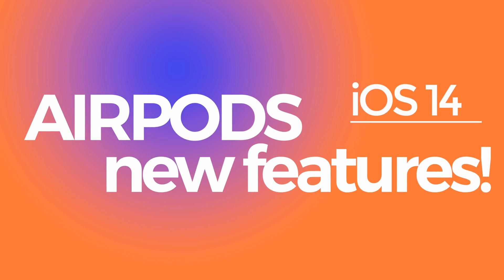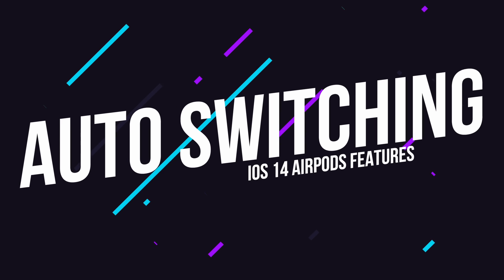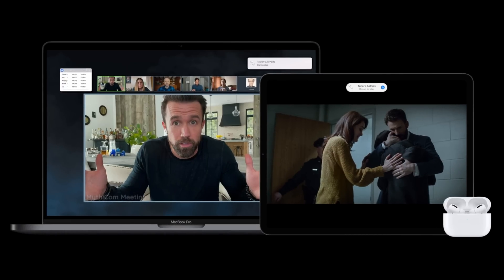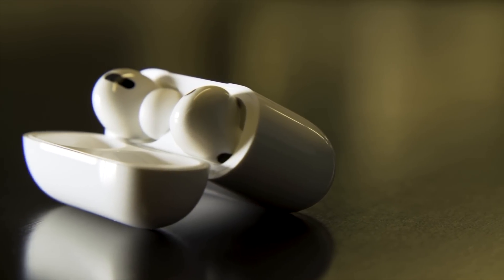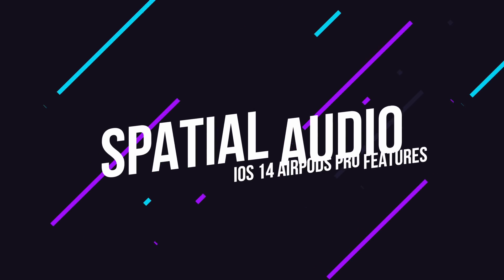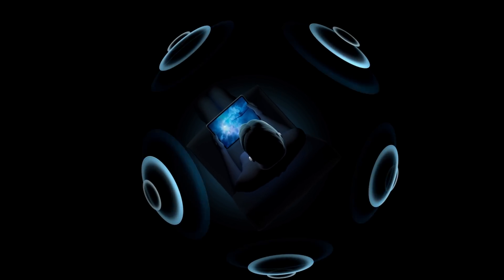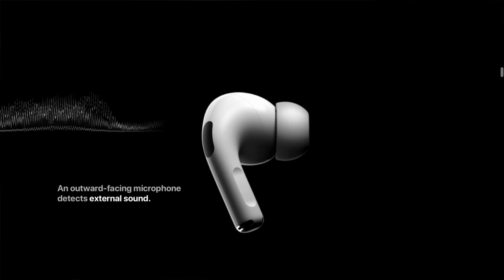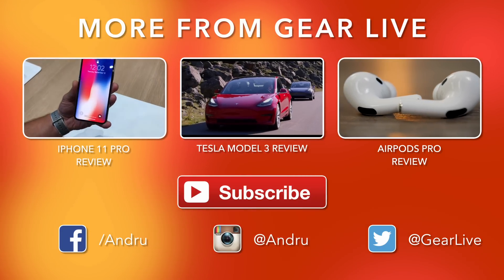5 MAJOR New AirPods Features in iOS 14: Spatial Audio!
MAJOR New AirPods Features! (WWDC 2020) - iOS 14 Walkthrough
At WWDC 2020, Apple announced major new features for AirPods and AirPods Pro coming to both AirPods and AirPods Pro. In this video we talk about AirPods Pro spatial audio, AirPods battery notifications, auto switching between devices on the fly, the AirPods Motion API, and even Apple TV Audio Sharing. Our AirPods Pro review video will need an update after the release of iOS 14, as spatial audio with AirPods Pro Dolby Atmos support can be a game changer!

SECTIONS
0:00 Intro
0:44 Automatic Device Switching
1:46 Battery Notifications
2:12 Apple TV Audio Sharing
2:55 Spatial Audio Support
4:05 AirPods Pro Motion API
4:40 AirPods Headphone Accommodations

MUSIC